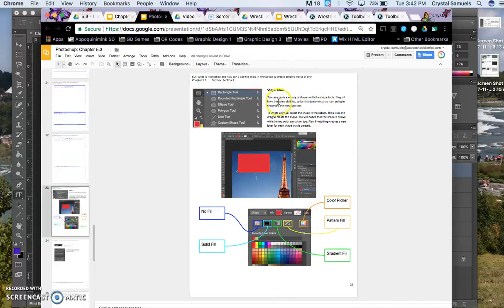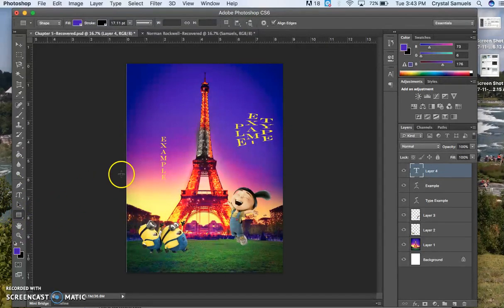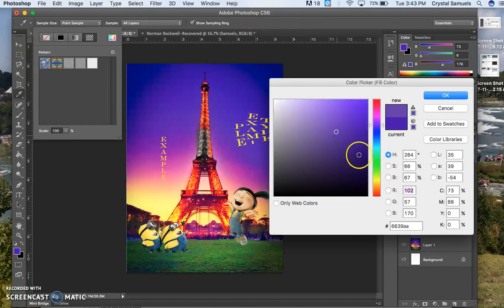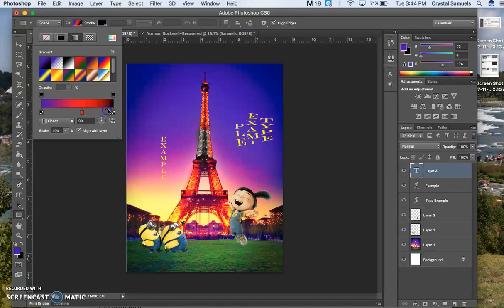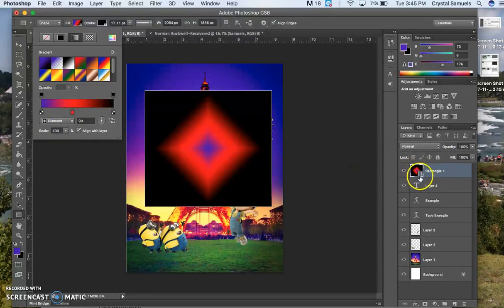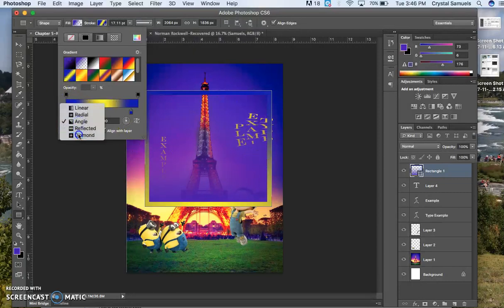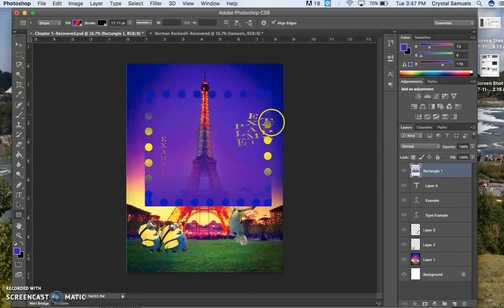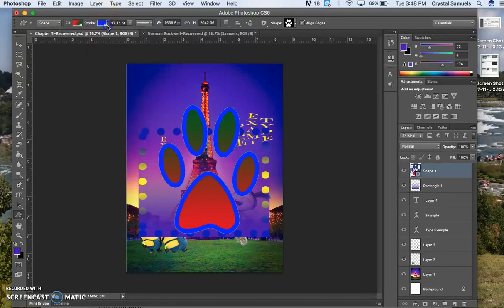5 3 7 Shapes